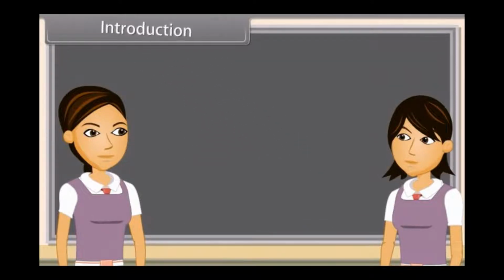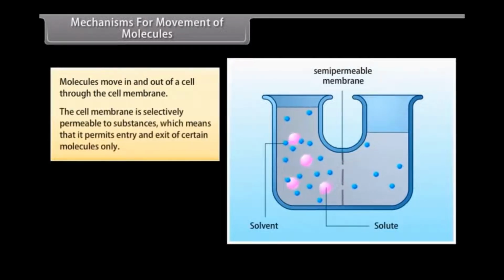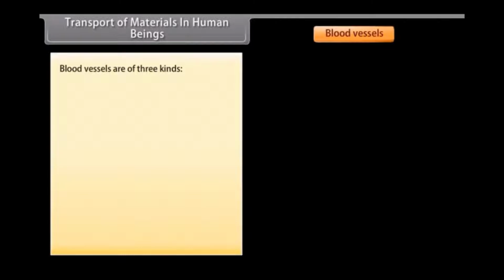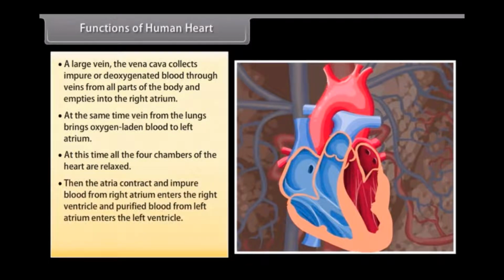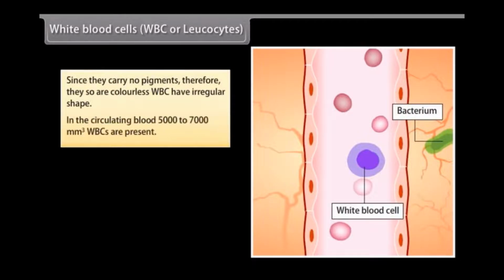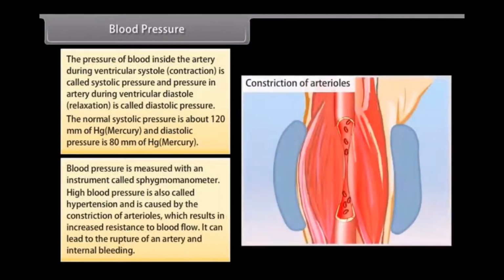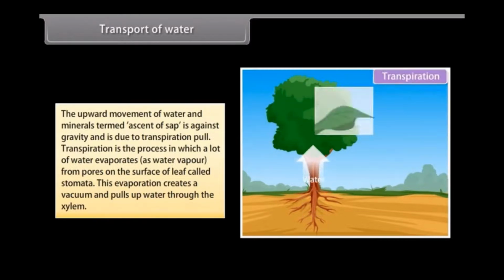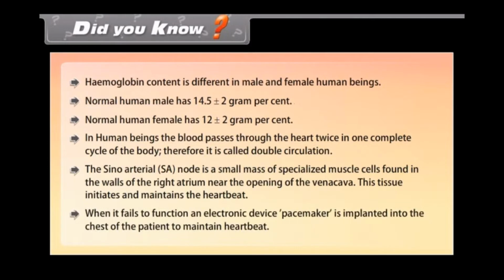CBSE Class 10 || Biology || Life Processes - Transportation || Part-IV || Animation || English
CBSE Class 10 || Biology || Life Processes - Transportation || Part-IV || Animation || in English @digitalguruji3147

biology class 10 chapter 1 life processes in english
class 10 science chapter life process in english
class 10 science chapter 5 life process in english
class 10 life processes one shot english
class 10th life process explanation in english
class 10 bio chapter 1 life process in english
class 10 life processes animation
class 10 life processes animation video
class 10 science chapter life processes animation